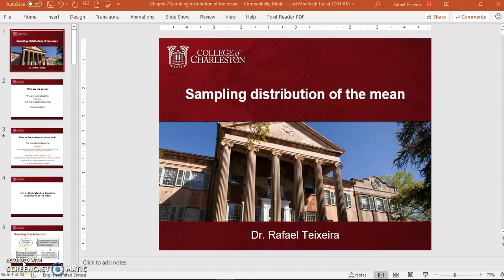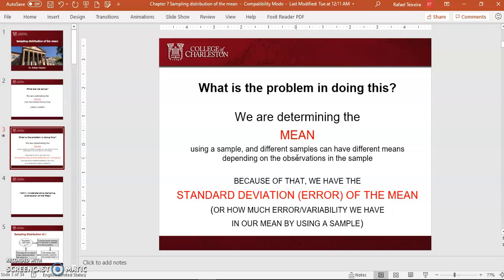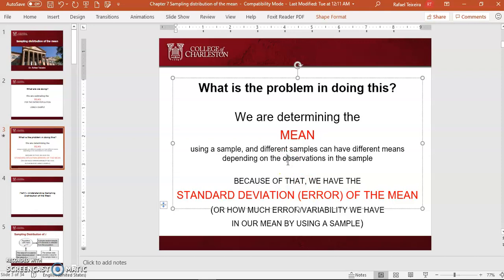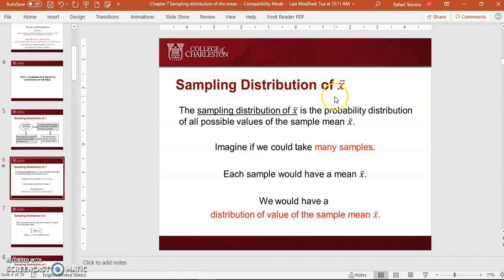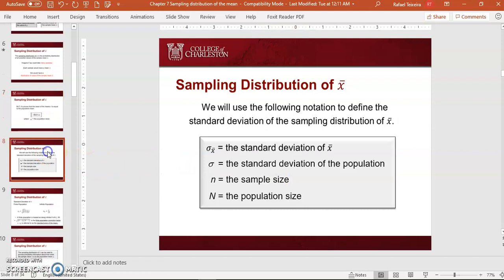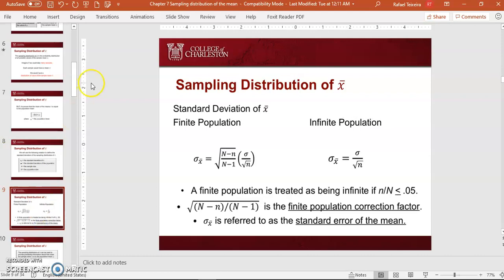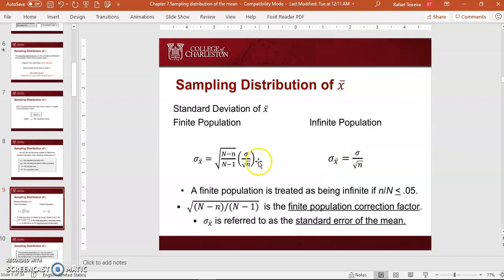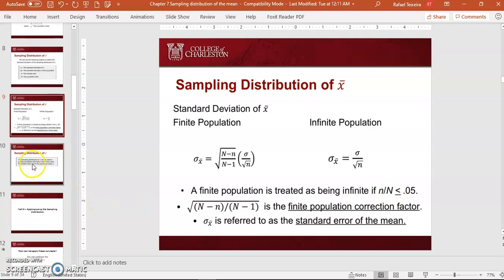Ch 7 Video 5 Samp dist concepts